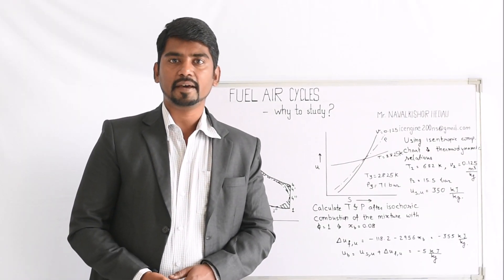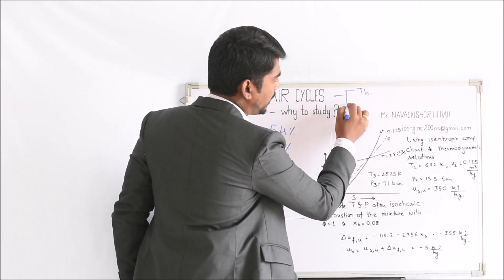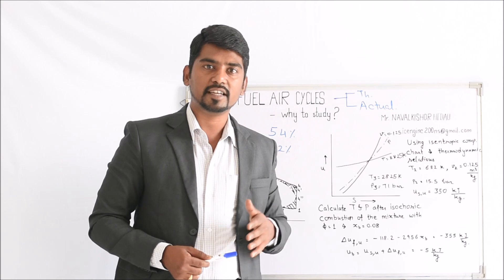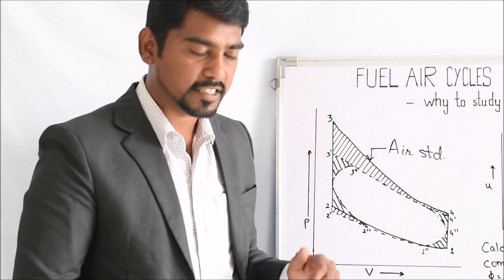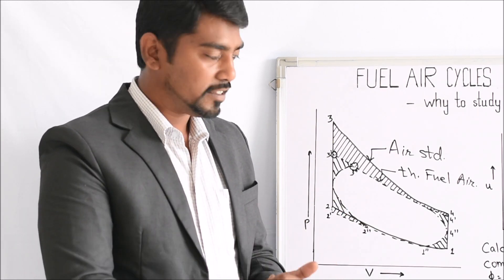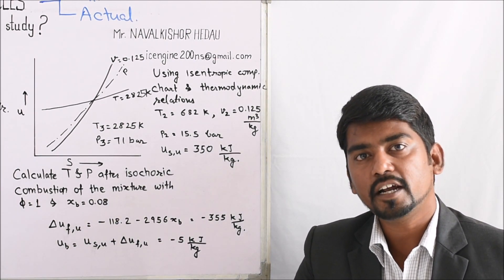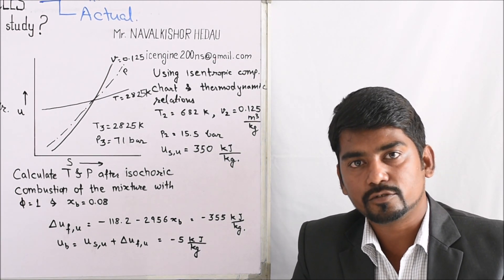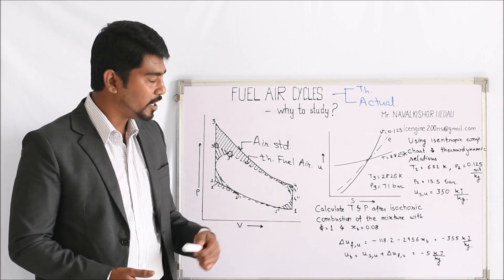Fuel Air Cycle - Need to Study - IC Engine by Navalkishor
Moving from the study of Air Standard Cycle to Fuel-Air cycle always creates a question in our mind. If are very well aware about the working principles then, why to study different approach. Well the answer lies in this lecture. And to get regular updates click on the Bell Icon.

A very special thanks to Shruti Redkar for making these videos and her patience to capture lectures.